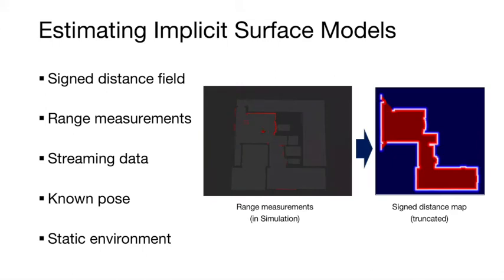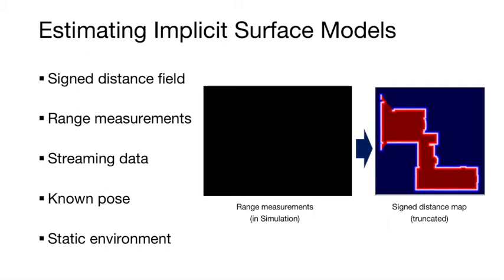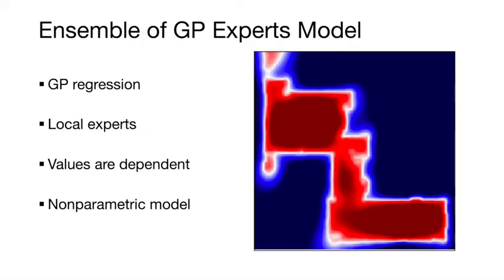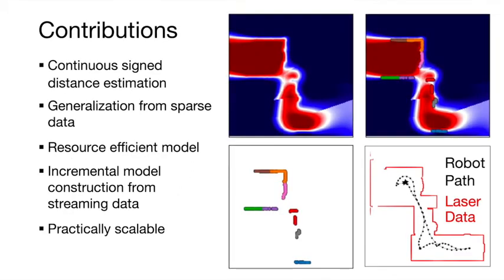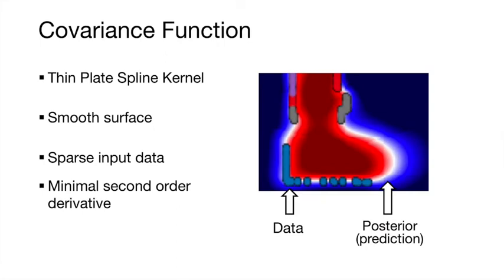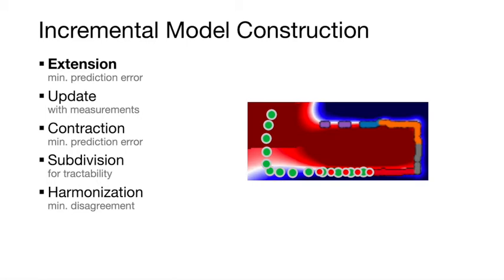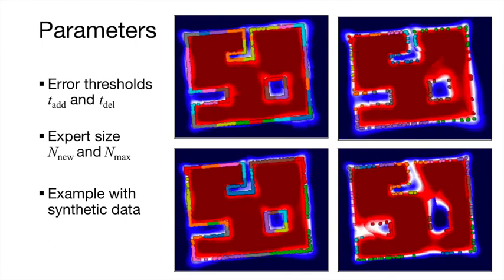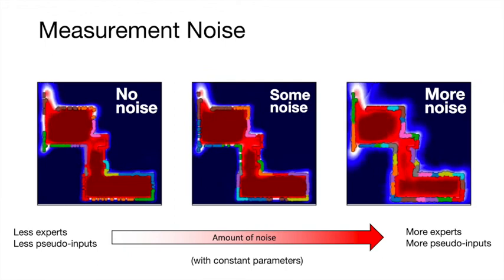Ensemble of Sparse Gaussian Process Experts for Implicit Surface Mapping with Streaming Data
In this video we present a method to construct continuous implicit surface maps using online approximate Gaussian processes. Presentation at ICRA 2020.